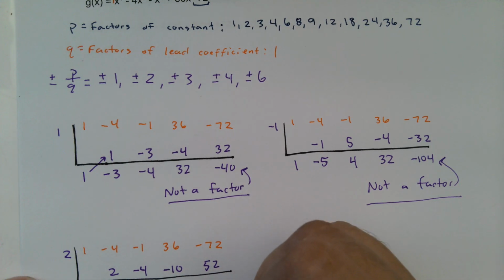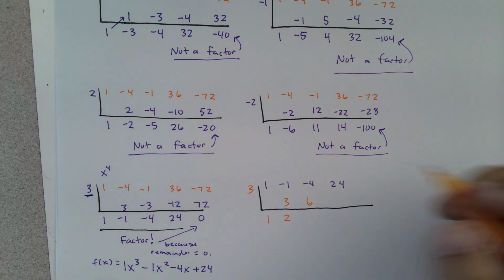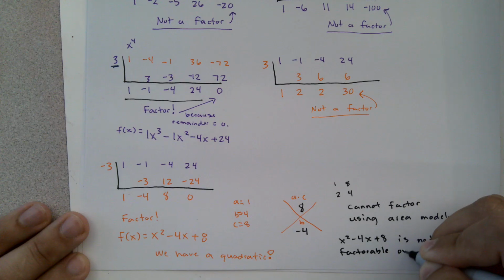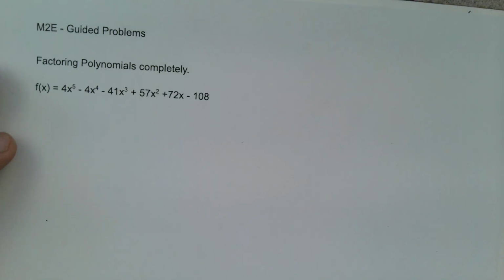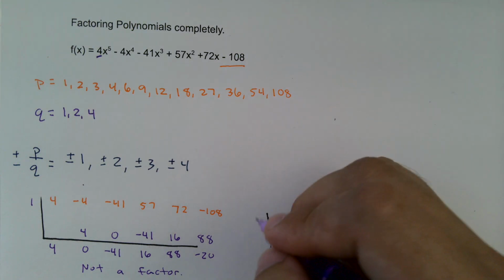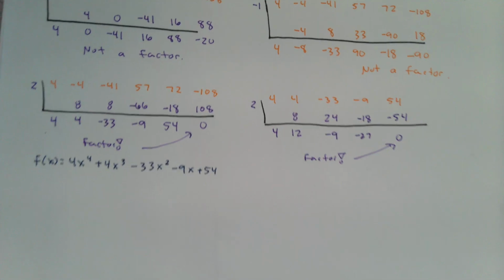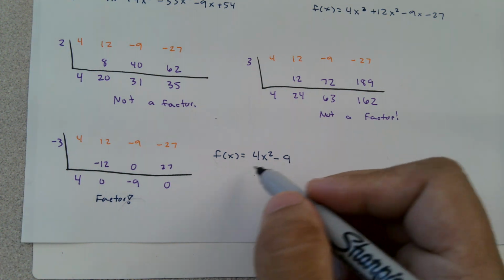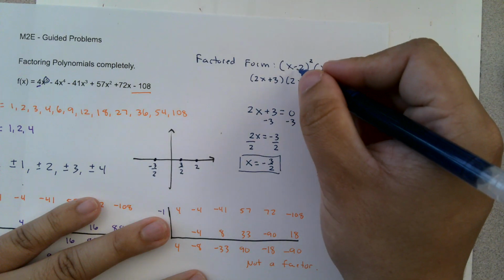Factoring Polynomials of higher degree.